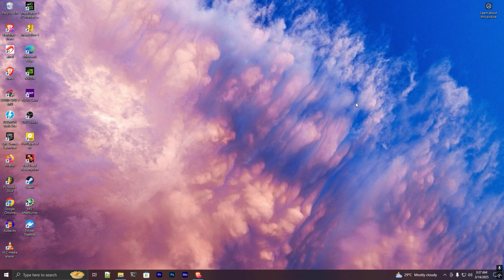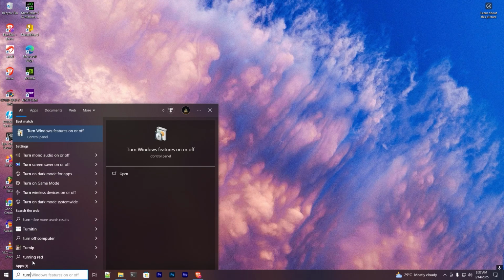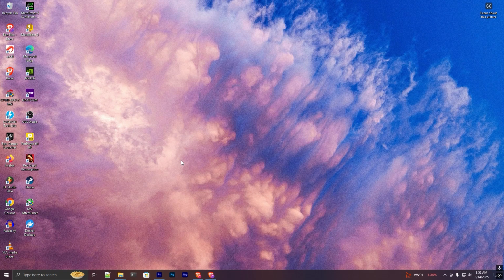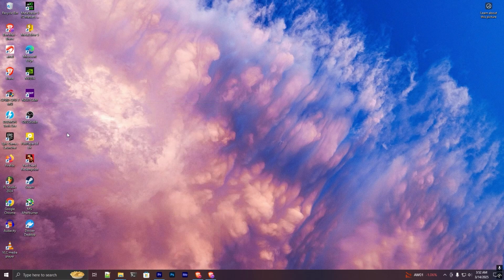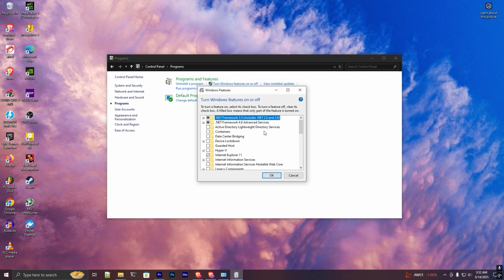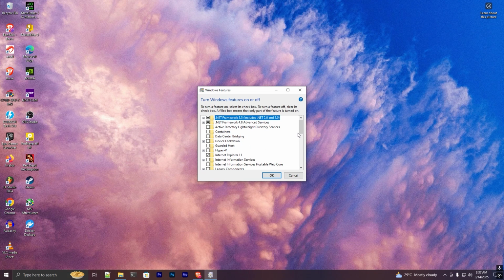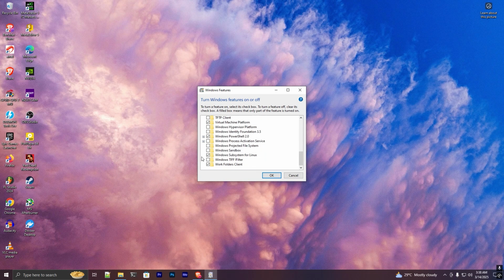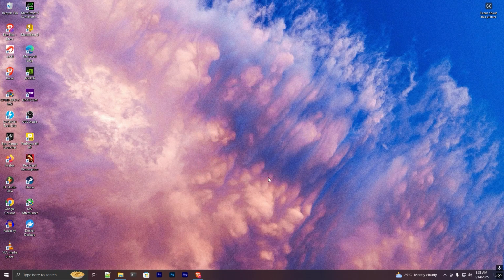How to Fix The Windows Subsystem for Linux Has Not Been Enabled Error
Are you seeing the "The Windows Subsystem for Linux has not been enabled" error when trying to use WSL on Windows? 😟 Don't worry! In this step-by-step tutorial, I'll show you how to quickly fix this error and get WSL running smoothly on your system.

🔹 What You’ll Learn:
✔ Why this error occurs & how to fix it
✔ How to enable WSL properly on Windows
✔ Fix common WSL installation & configuration issues